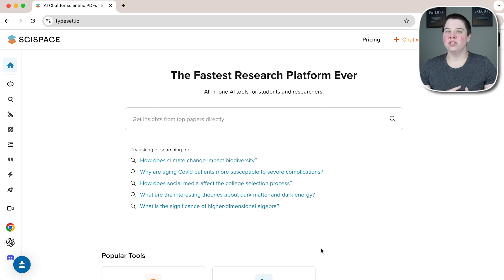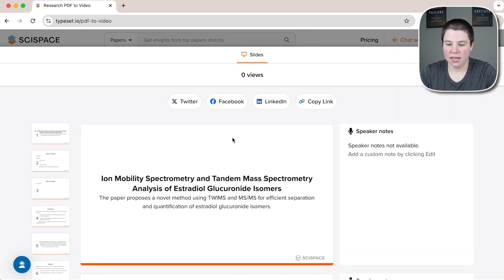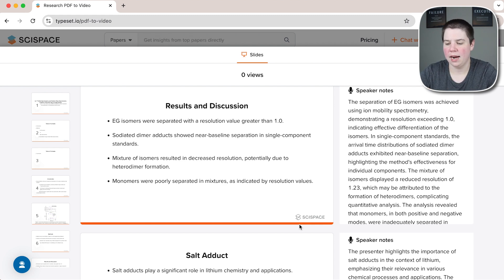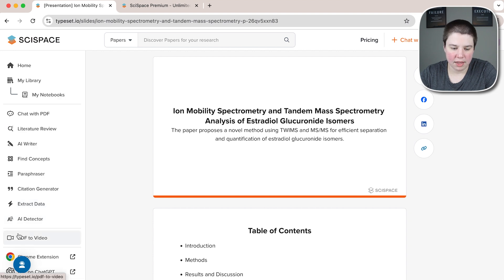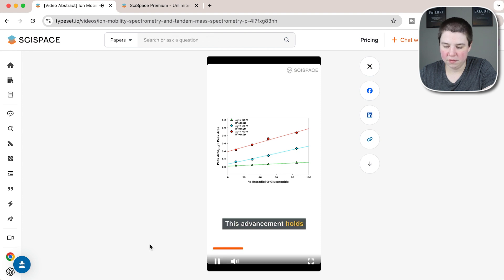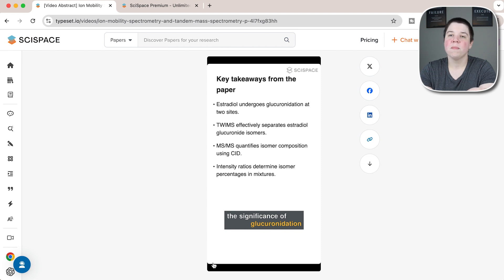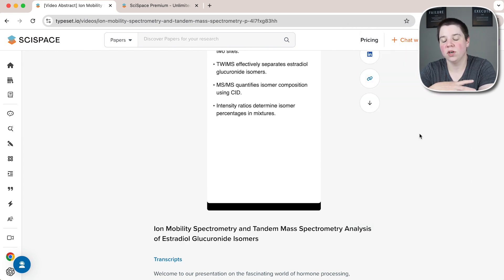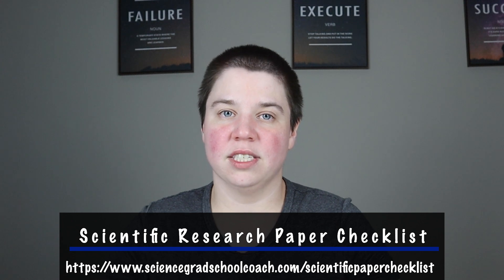Convert Your Research Article Into A Video and Presentation With AI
Discover how Scispace transforms research PDFs into engaging video abstracts!

In this video, I explore Scispace's groundbreaking feature that transforms research article PDFs into engaging video abstracts, perfect for sharing on social media. Join me as I navigate the platform, demonstrating how to convert a concise research article into a video and slides. I'll share my insights on the strengths and limitations of this tool, including the editing capabilities and the overall presentation quality. Whether you're a researcher looking to broaden your audience or simply curious about innovative ways to share scientific findings, this video offers valuable insights into Scispace's PDF to video feature.

What You Will Learn:

How to use Scispace's PDF to video feature to create video abstracts.
The process of uploading and converting a research article into video and slides.
Insights into the strengths and limitations of the generated slides and video.
Tips on enhancing the slides for a more effective research presentation.
Critiques on the video tone and suggestions for improvement.
The importance of specialized AI models for accurate scientific voiceovers.
The potential impact of this tool on research dissemination and accessibility.

Courses:
📔Research Mastery Academy:

Timestamps:
00:00 Introduction to Scispace's PDF to Video Feature
00:27 Scientific Article to video
01:13 Generating Video and Slides from Research Articles
02:00 Presentation Slides
03:20 Editing and Customizing Presentation Slides
04:05 Downloading and Editing Slides
04:47 Video Output and Voiceover Quality
07:19 Critique of Video Content for Scientific Sharing
08:51 Downloading and Sharing Video